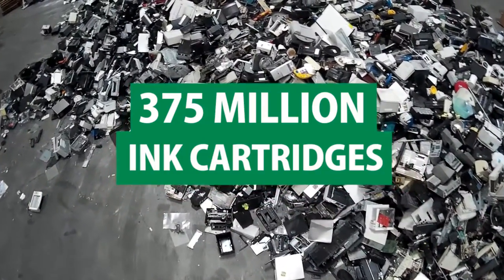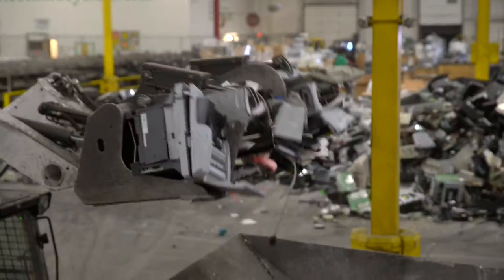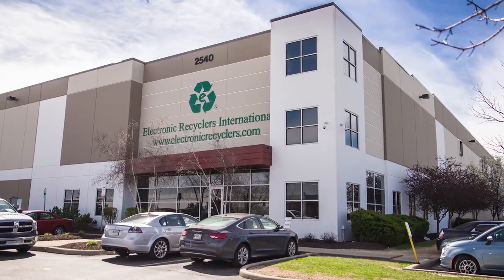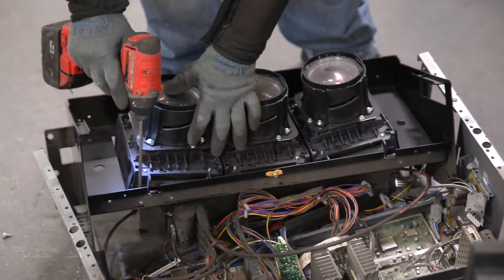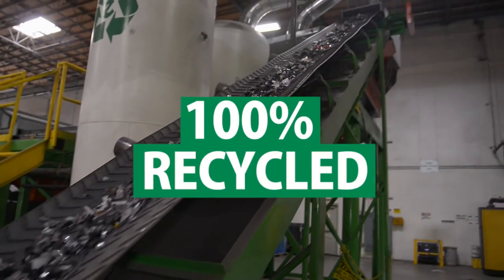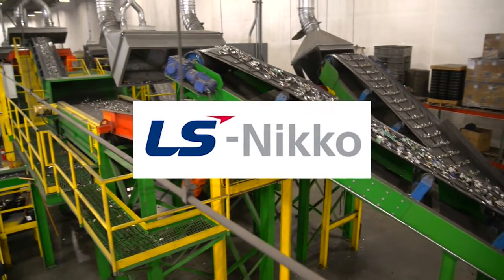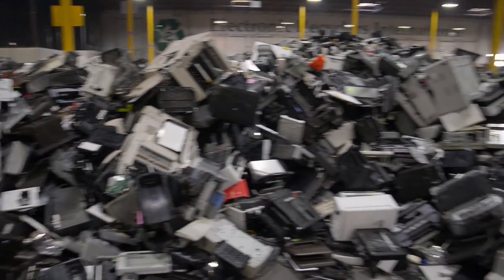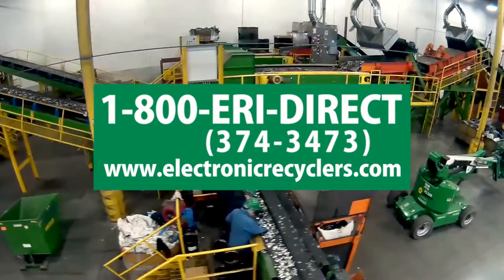How To Recycle Printers and Fax Machines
In this video, Electronic Recyclers International (ERI), the largest recycler of e-waste in the world, discusses how printers and fax machines are broken down and recycled once they've reached end of life.